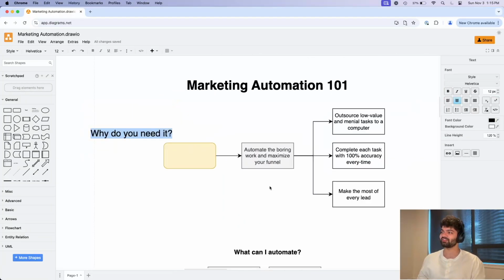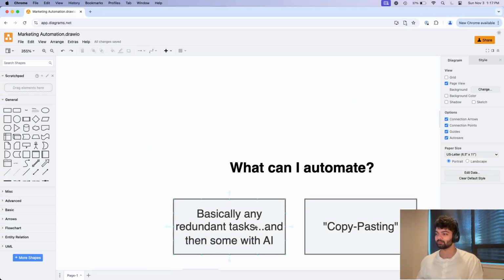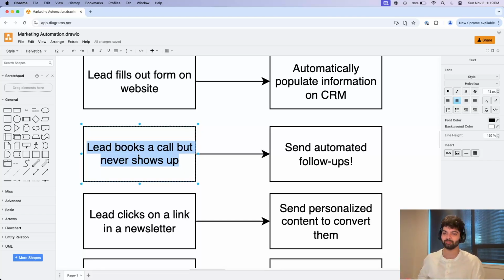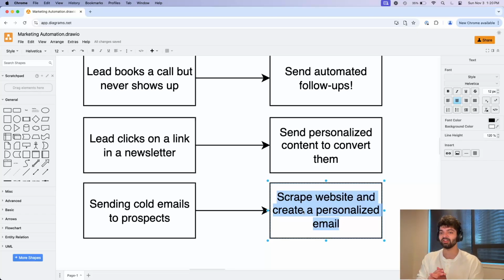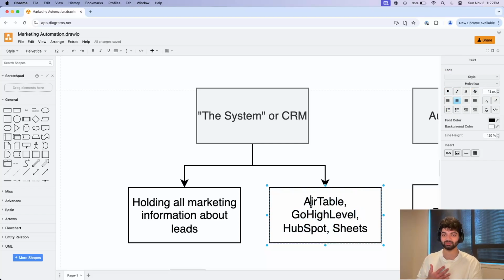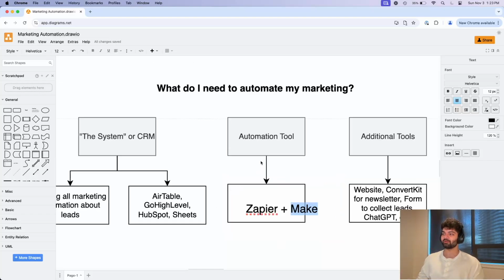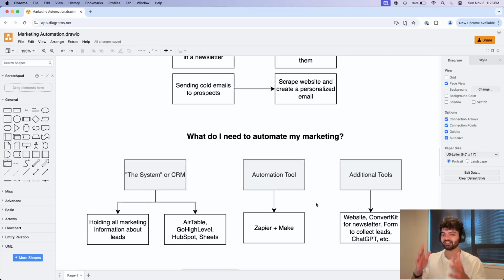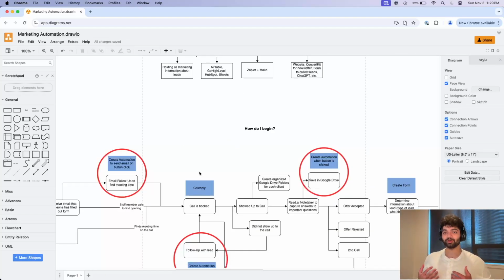How To Use Marketing Automation (Run Business On Autopilot!)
In this video, I'm going to explain how to use marketing automations. Many business owners and employees are stuck doing manual work that can be easily handed to a computer. I will show you how to use automation tools like Zapier to outsource these tasks to AI. No-Code automation tools like Zapier will remove redundant tasks and work 24/7. Then, if you want to start using more complex automations that save time, I'll give you examples of usign AI. Finally, I show you how to do this for your business using step-by-step. Enjoy!

Timestamps
0:00 Introduction
0:13 Why do you need automation?
1:16 What can you automate?